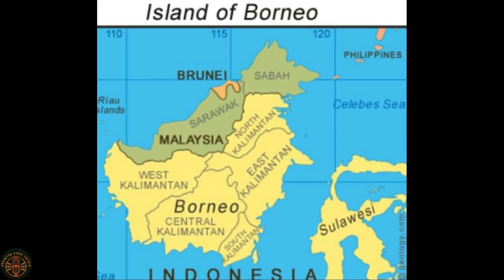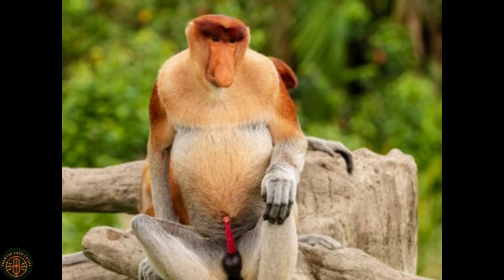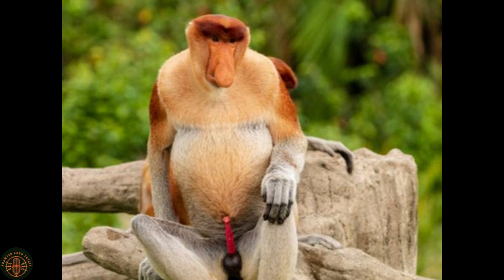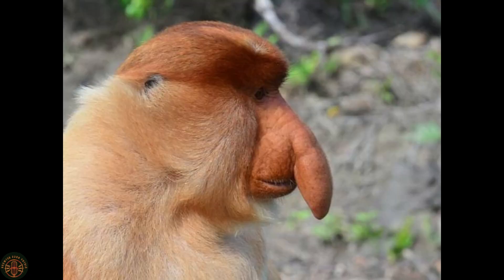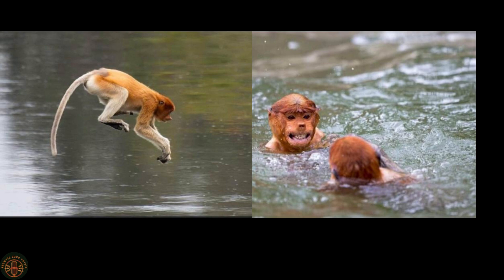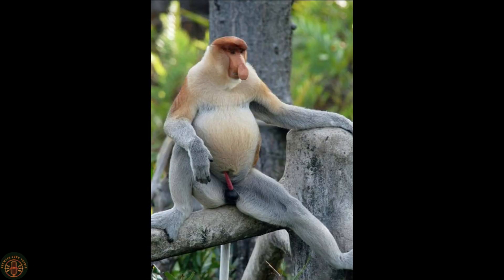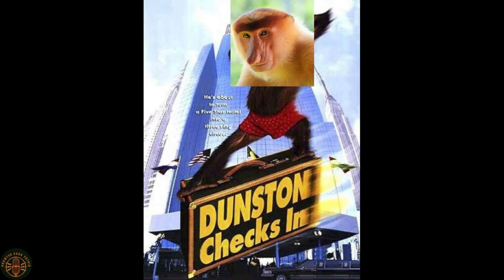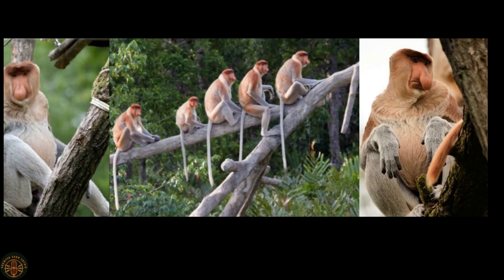The Proboscis Monkey: A Gift From God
In this video we take a deep dive into the existence of one of God's favorite creatures, the Proboscis Monkey. Famously well-endowed, we go a bit further in order to bring you the kind of information you need. This monkey is everything you have ever dreamed of and so much more